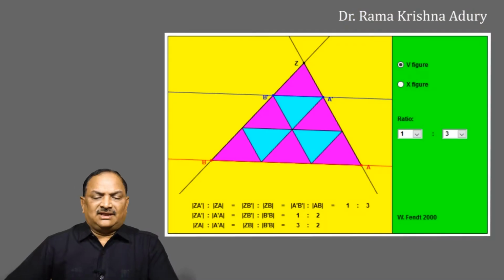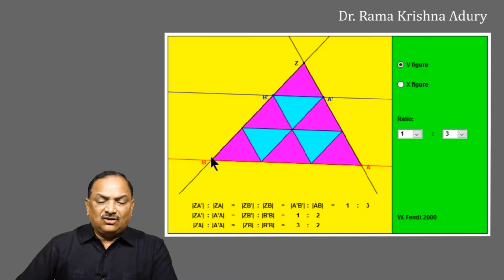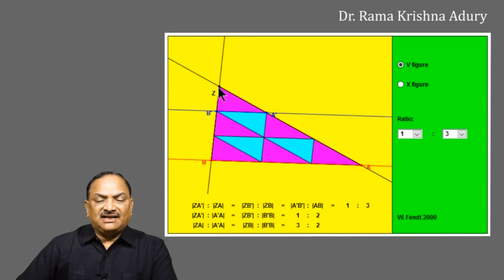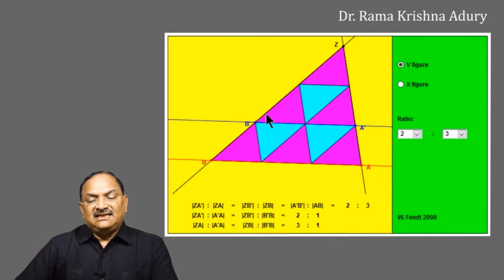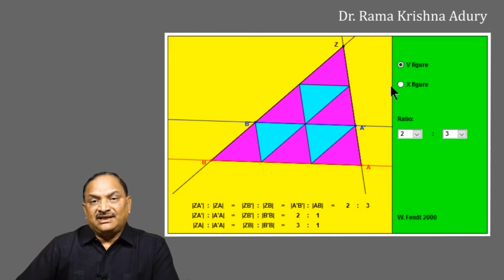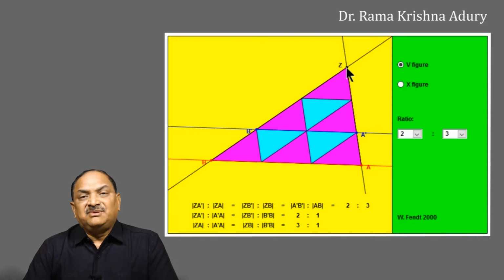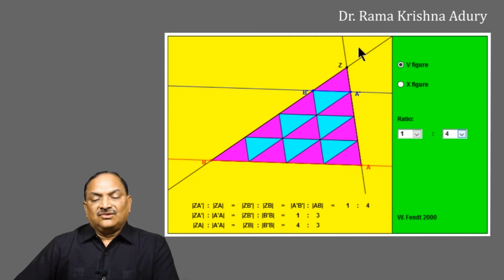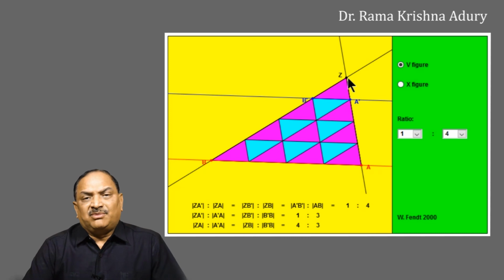Basic Proportionality Theorem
Basic Proportionality theorem in Geometry  of X Mathematics and the converse of it. Verification by taking a few cases.